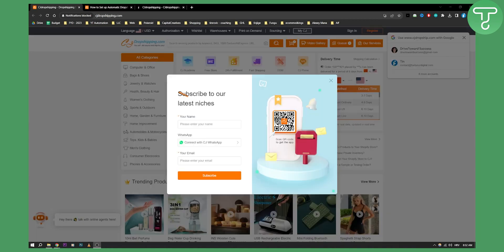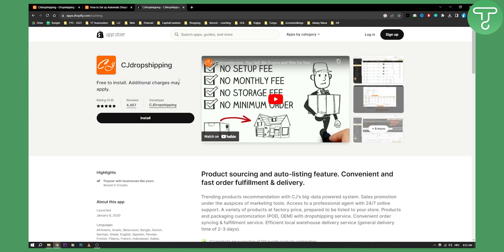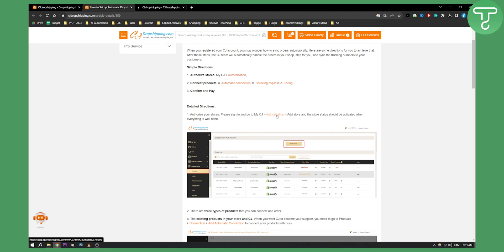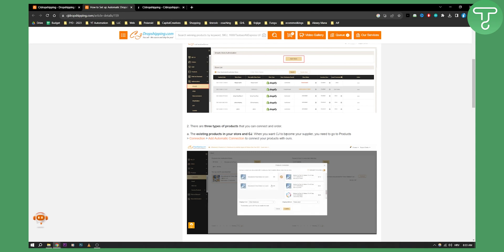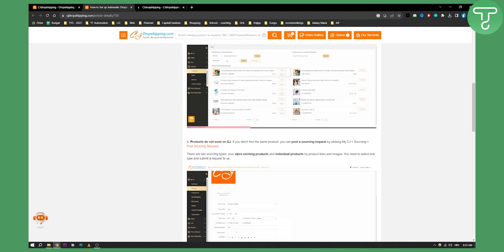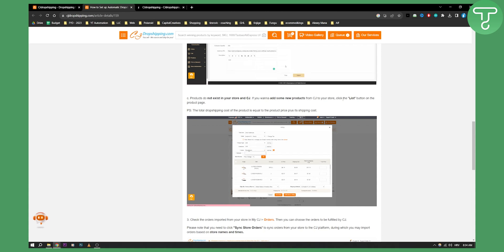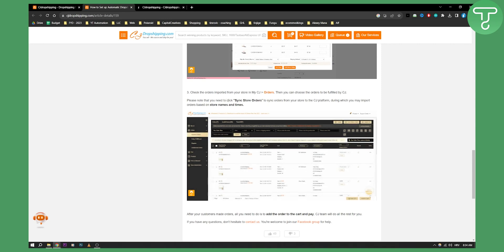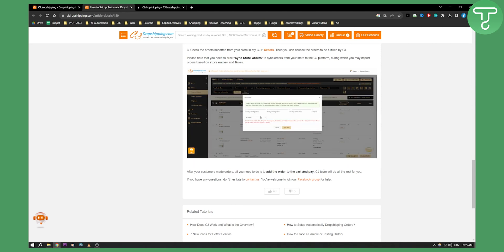How To Automate CJ Dropshipping Orders (Tutorial)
In this video, I will show you how to automate CJ dropshipping orders